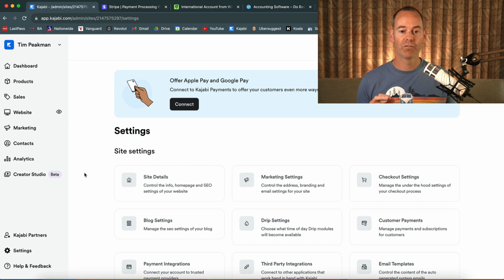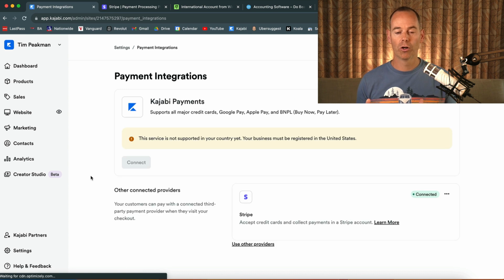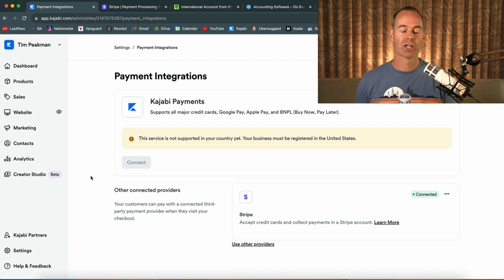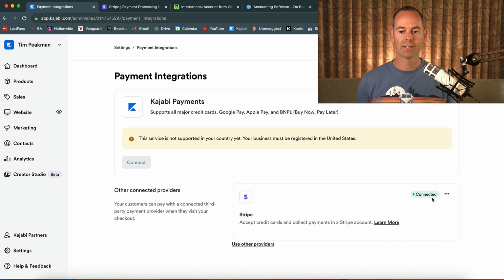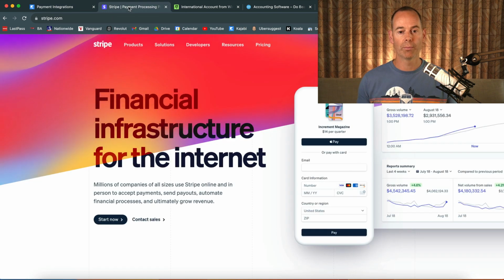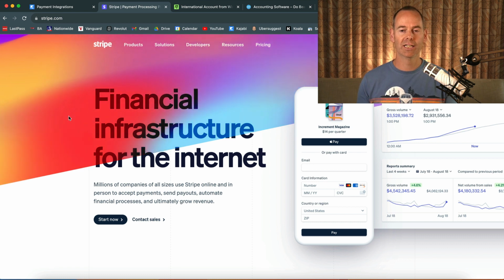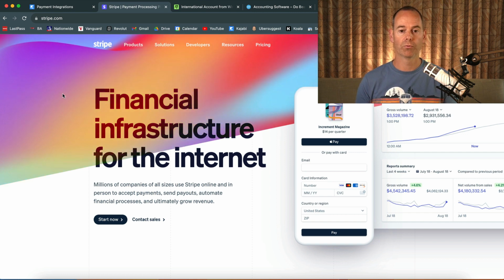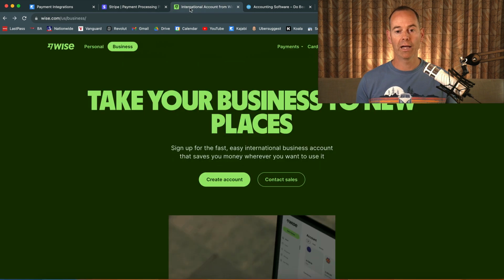How To Make Money Online: The 3 Finance Apps I Can't Do Without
Today I will walk you through how to make money online and I will focus on the 3 financial apps I can’t do without running my online business.
Watch my on-demand workshop and learn how to earn your first $1,000 of online revenue.

All businesses are based on numbers. So in order to have a business, you need a way of making money. If you don’t have that, you just have an expensive hobby.

There are so many ways to make money online these days, and if you’re just starting out it can be overwhelming simply knowing where to start. But if you’re already serving people digitally around the globe by selling your knowledge, then this video will be of interest to you.

As I travel a lot and have clients in multiple countries, I have had to come up with the best way to charge clients for my services, whilst being able to receive these funds in the most efficient way possible.

So in today’s video, I walk you through how I have set up a series of financial applications to help me make money online in the most efficient way possible. I will be showcasing which apps I have chosen to use and why.

In this video, you will learn:

1. The currencies that I like to charge for my products and services and why I have chosen these currencies.

2. The 3 main financial applications that I use to receive my funds and how I have set these up and automated them.

3. Where I conduct my foreign currency exchanges if required, and how I receive the least amount of fees possible.

4. And a whole lot more…

Ultimately, if you can serve your clients digitally then you will need a process whereby you receive your funds in the most efficient way possible. The fewer fees you attract, the more profitable your business and the more competitive you can position your services.

- Tim